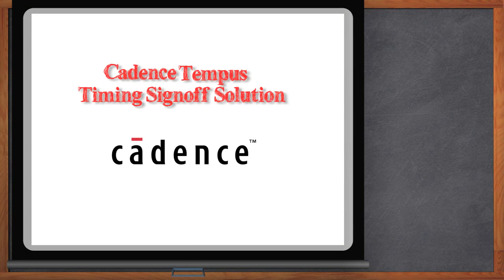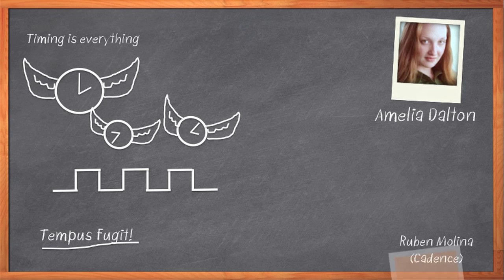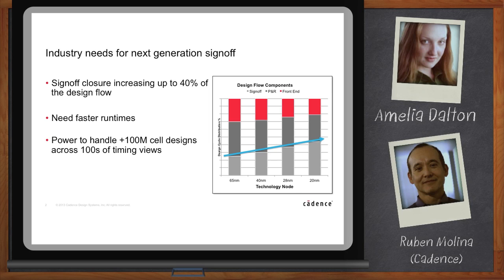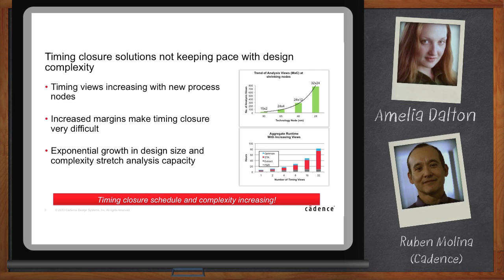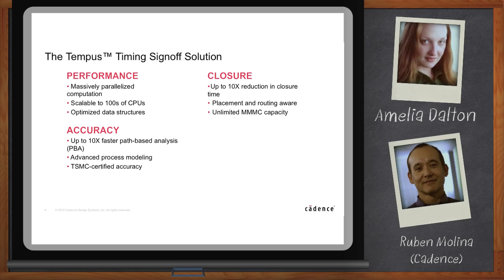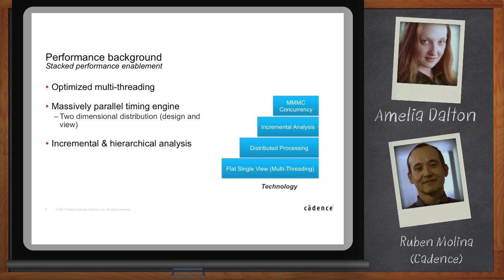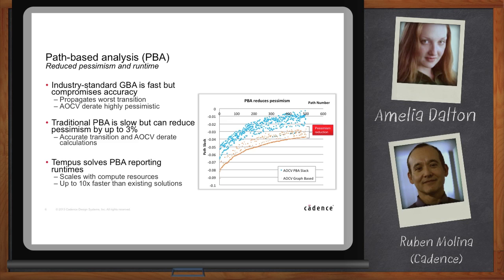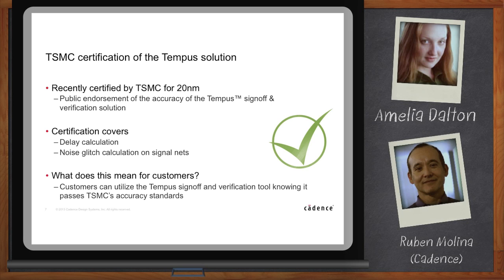Tempus Timing Signoff Solution — Cadence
Achieving timing closure for signoff can be a daunting challenge in today's complex designs. Meeting timing under all conditions - with the certainty required for signoff - is a complex and demanding task. In this episode of Chalk Talk, Amelia Dalton talks to Ruben Molina of Cadence Design Systems about the special challenges of signoff timing closure, and Cadence's new Tempus timing analysis tool.